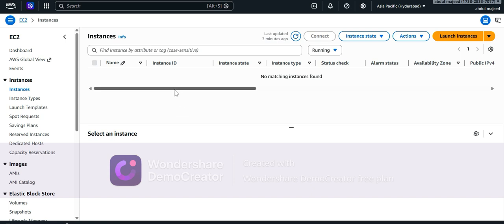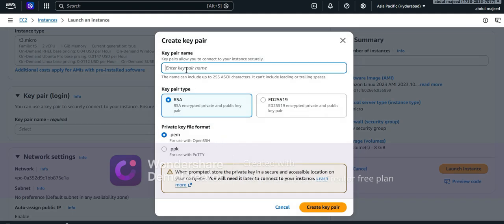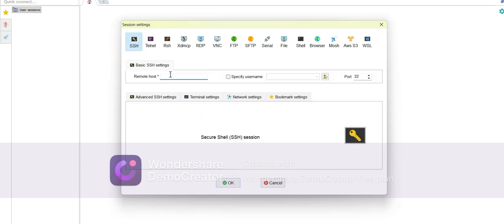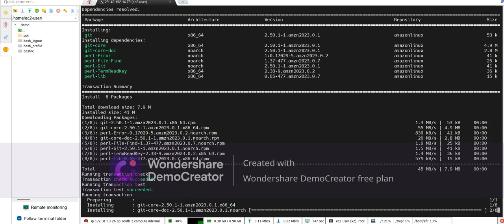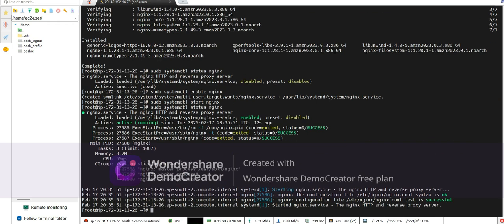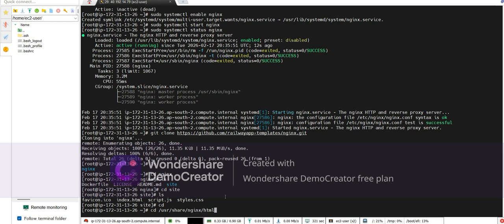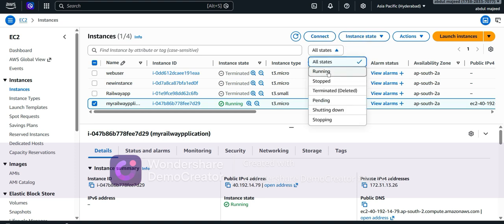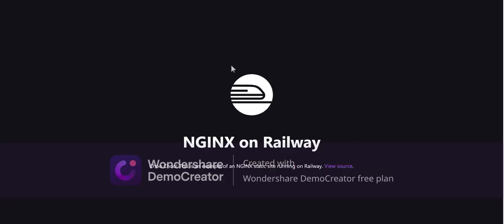AWS Deployment Tutorial | Deploy Your App in 15 Minutes